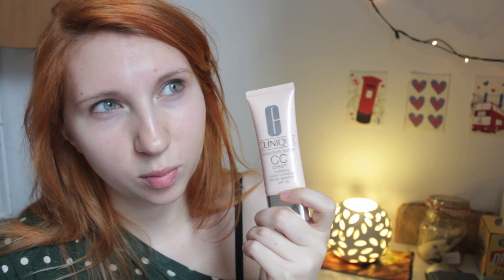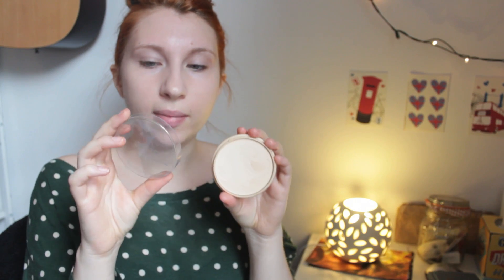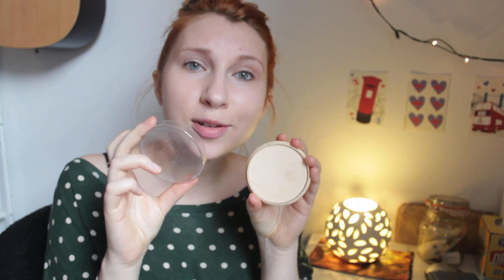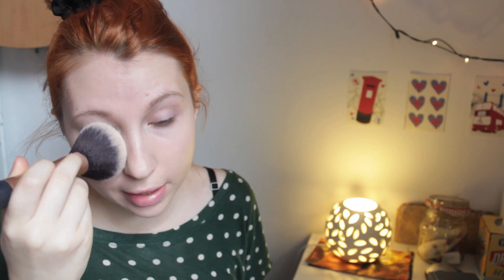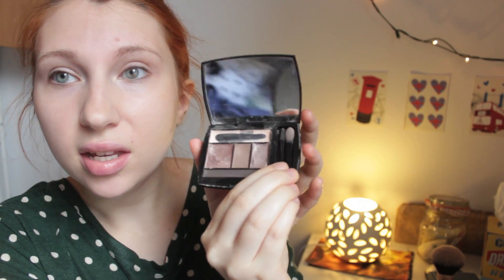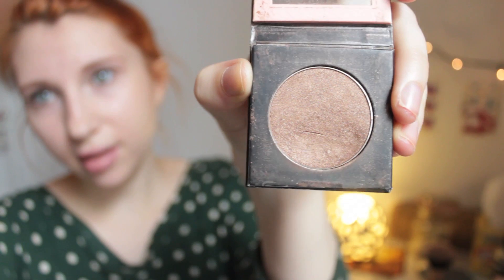Marion | Get Ready with Me.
Been wondering what make up I've been wearing in recent videos and out about in London town?  Here ya go!

Products Mentioned
Dr Jart+ Premium Beauty Balm
Lancôme STAR BRONZER NATURAL GLOW Long Lasting Bronzing Powder in 02 Solaire
Lancôme Color Design palette in Taupe Craze
HEMA Eyeshadow base
The Balm Shady Lady in Shameless Shana
e.l.f. Studio Eyeshadow "C" Brush
MAC 286 Duo Fibre Tapered Blending Brush
COVERGIRL Eye Enhancers 1-Kit Shadows in 710 Champagne